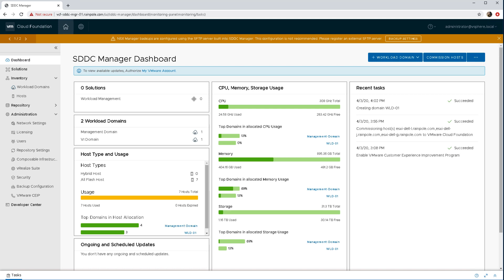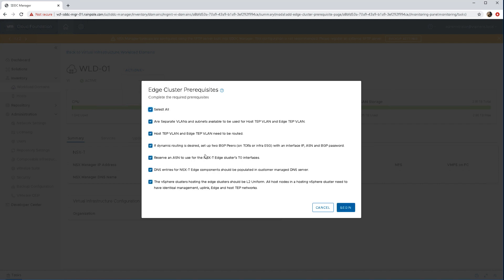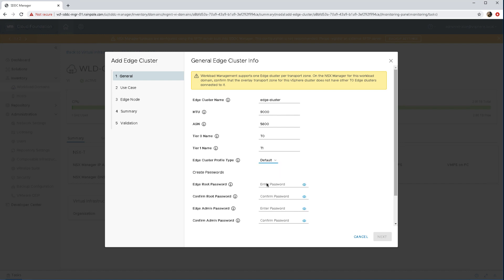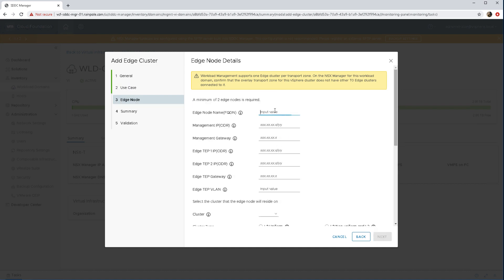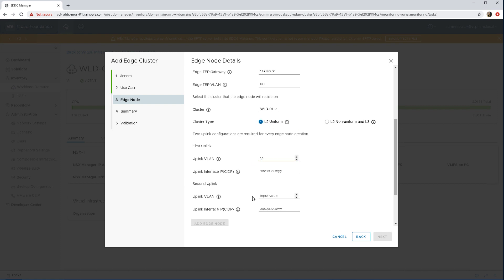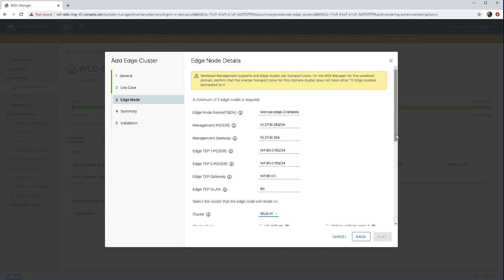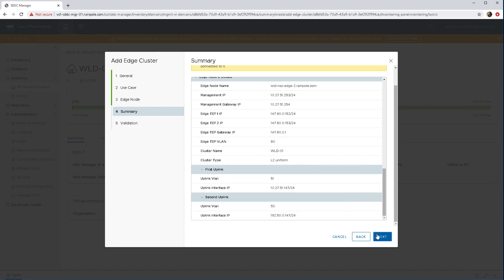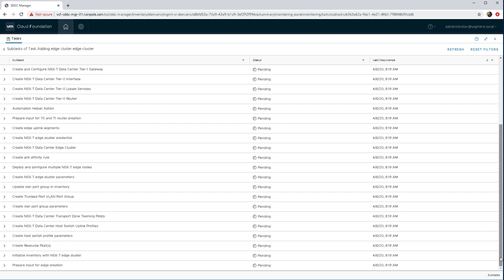Automated NSX-T Edge Deployment in VMware Cloud Foundation (VCF) 4.0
In this video, we see the steps involved in automating the deployment of an NSX-T Edge Cluster via VMware Cloud Foundation 4.0 SDDC Manager. This will be used for vSphere with Kubernetes in a later post.